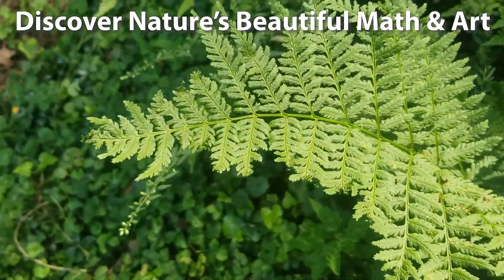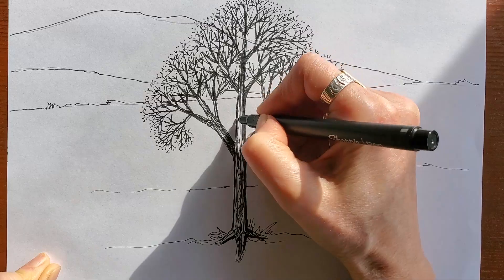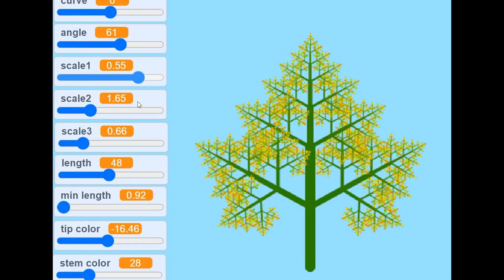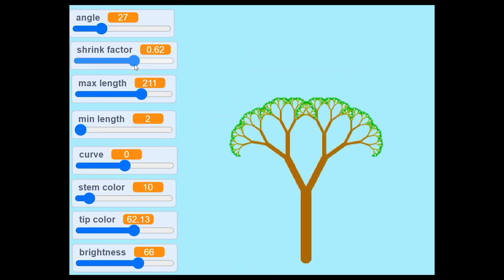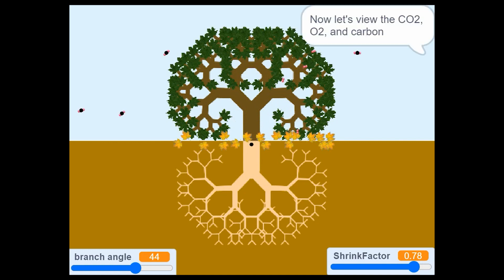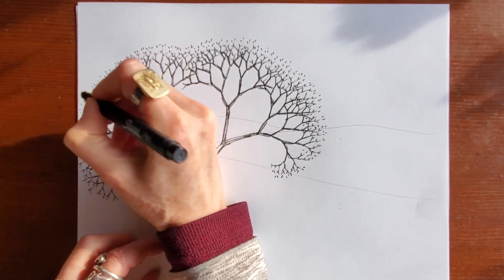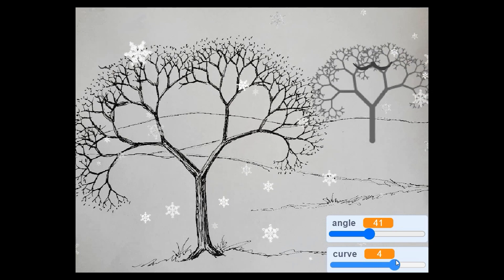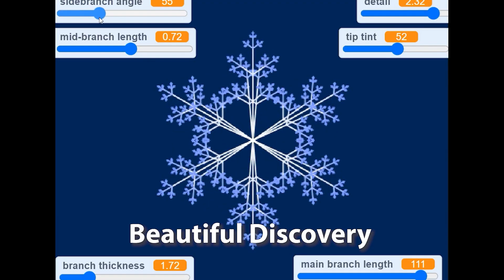Beautiful and Better Learning with Nature's Math and Art - Fractal Trees and Ferns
There's a beautiful and better way to learn. Perfect for teachers, nature schooling, homeschooling, and forest schooling.

If you decode the fascinating fractal patterns of ferns, trees, or ❄️ snowflakes, for example, you will find underlying simple mathematical rules. Recreate these patterns with code and art. You learn beautiful math, code, science and art in each lesson.

That's just a sampling of the many other natural patterns we decode in our monthly Beautiful Discovery Boxes. We give you everything you need